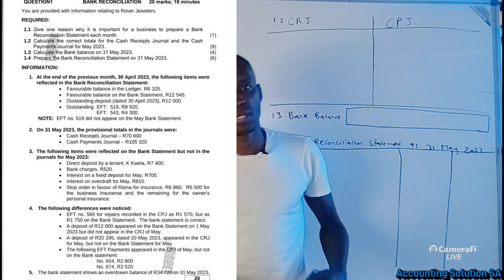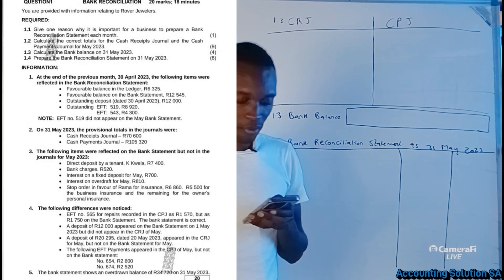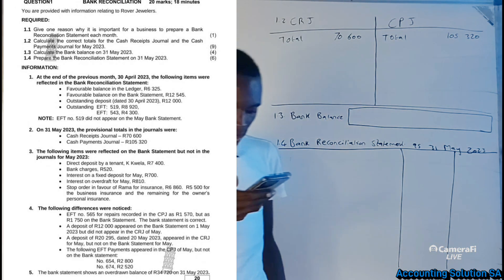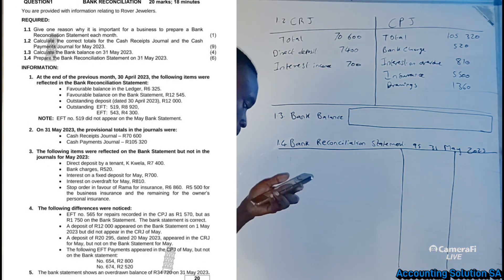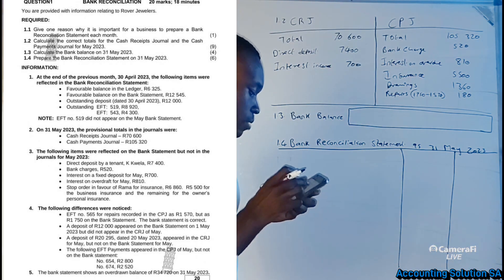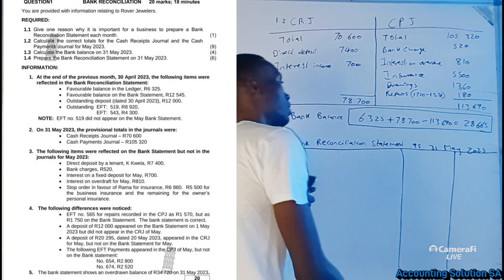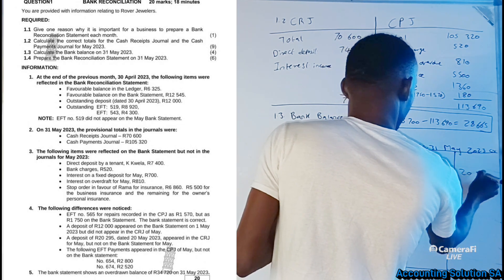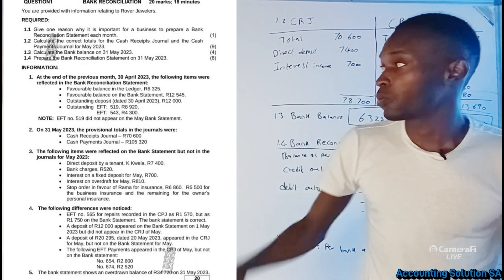Grade 11 Accounting Term 1 : Bank Reconciliation Statement | 2023 March Test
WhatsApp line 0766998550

This line is for purchase of study guide only (R50 Soft copy). Available guide Is Accounting For Grade 10, 11, and 12

Number for Only Extra class inquiry is only 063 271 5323 Accounting Grade 10 to 12 (only R60 Per Month) class held once per week during the weekend online